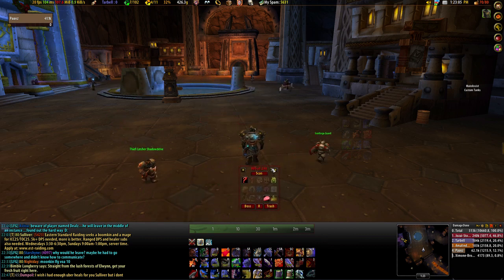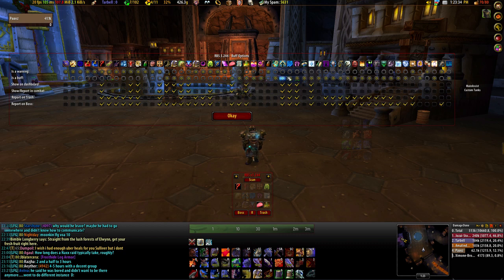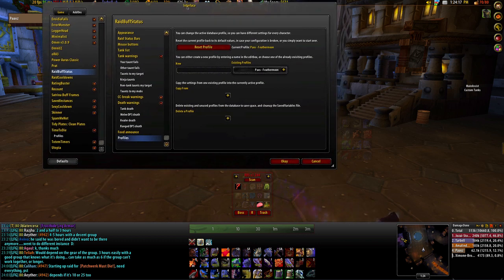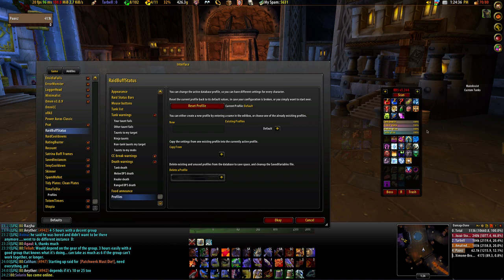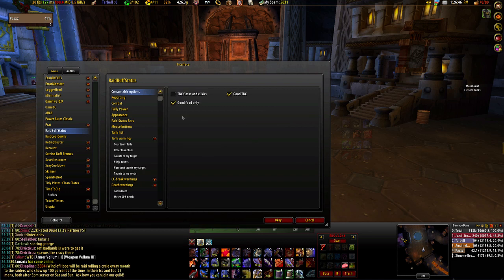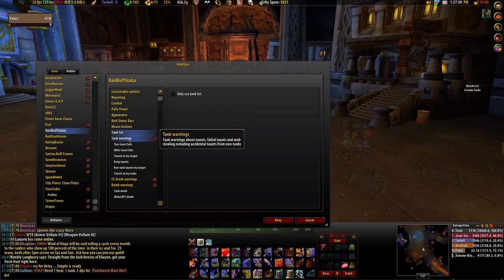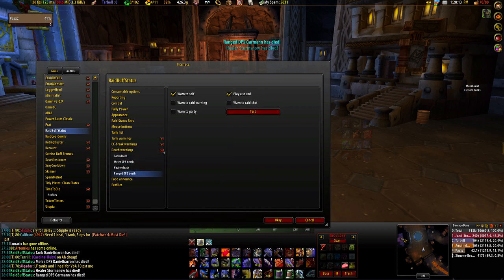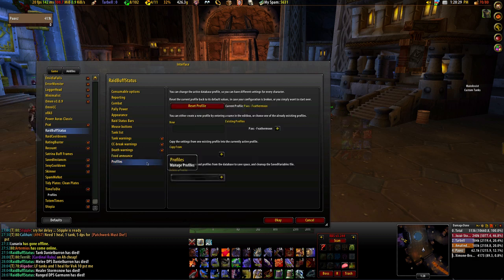RaidBuffStatus Configuration Guide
I made the video for a fellow guildie, so I apologize for the lack of polish.